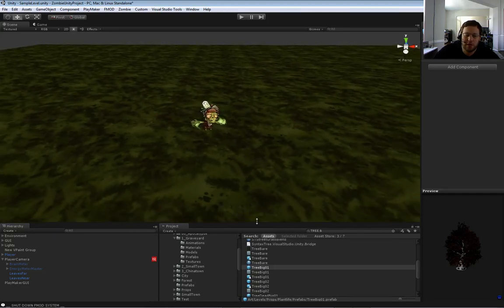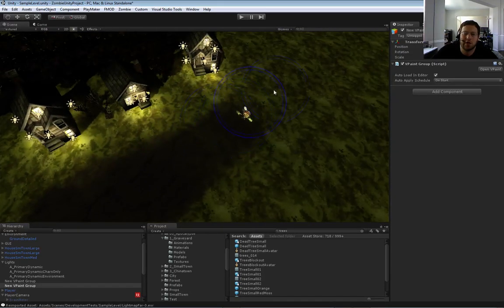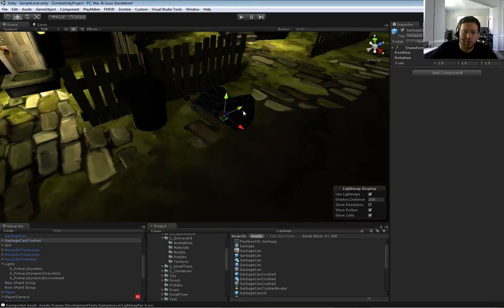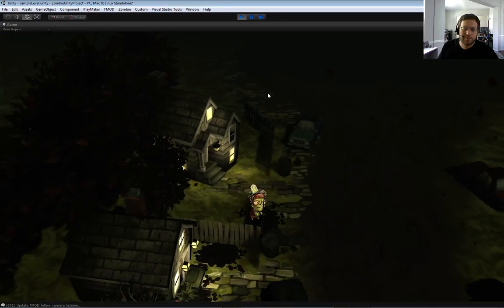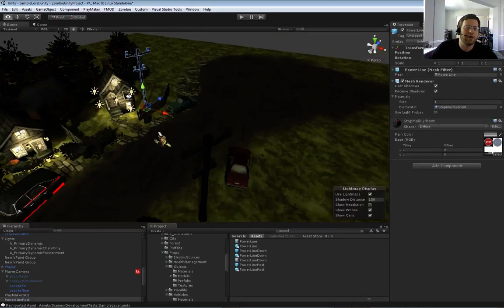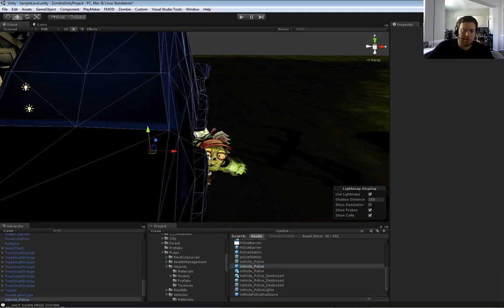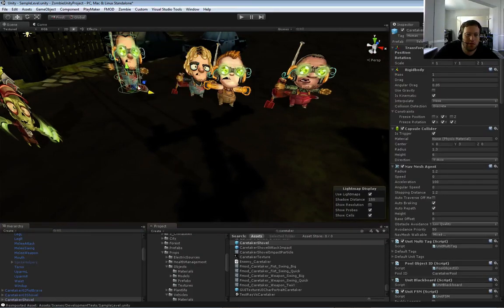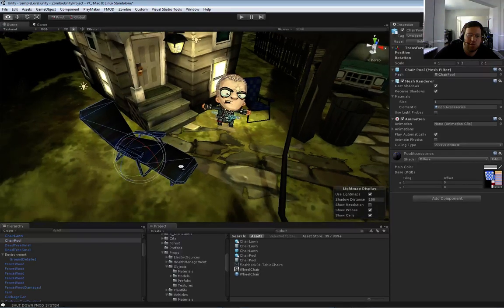Ray's the Dead: Level Crafting Demonstration In Unity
This video was developed and uploaded by Ragtag Studio in support of their PC and PS4 title, Ray's the Dead.